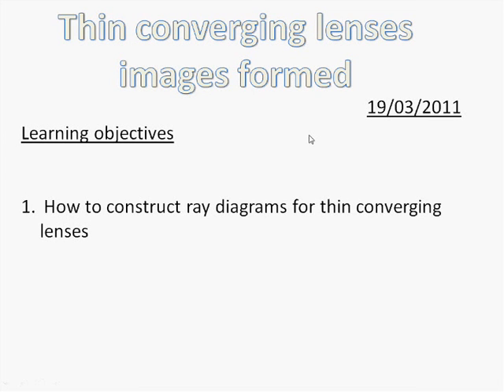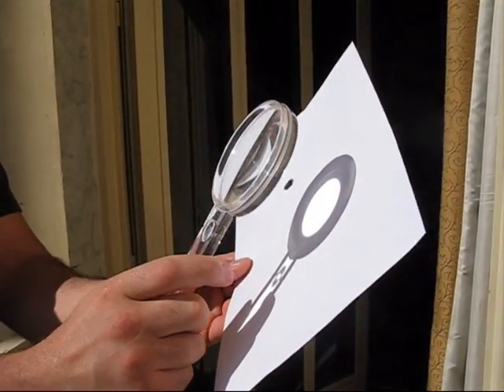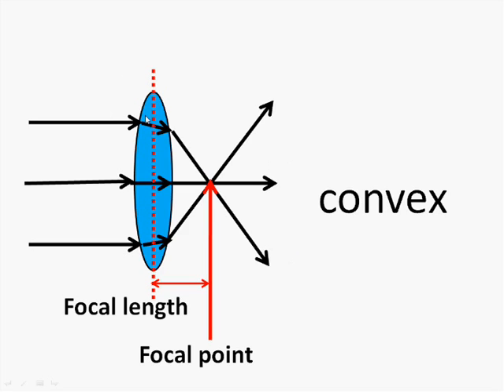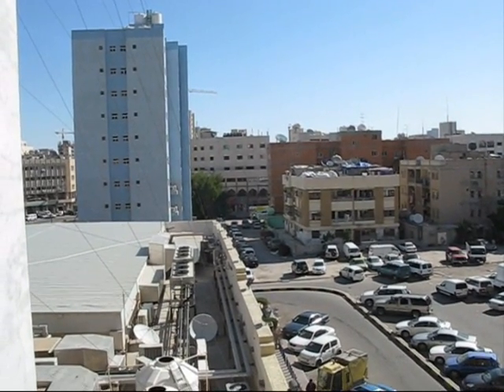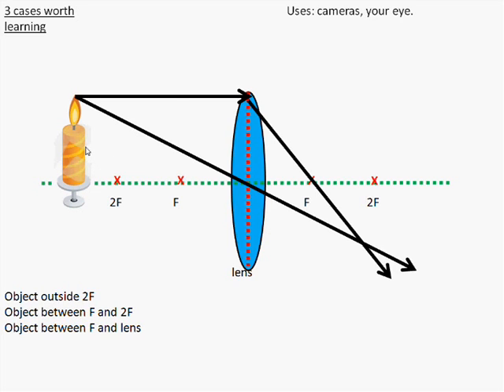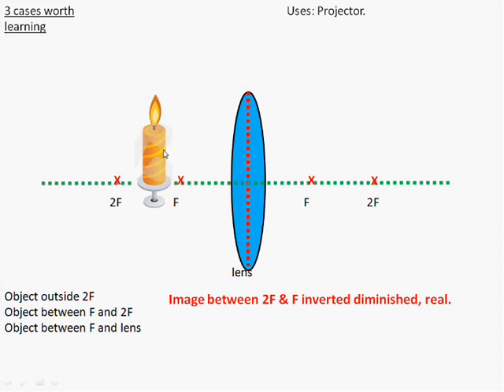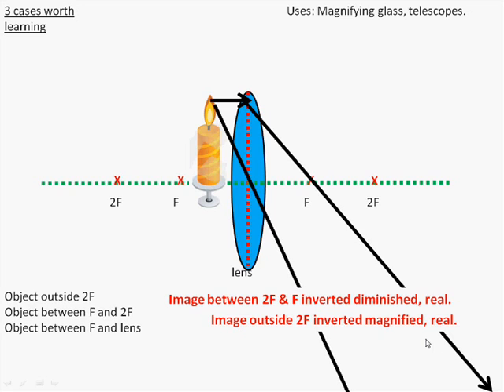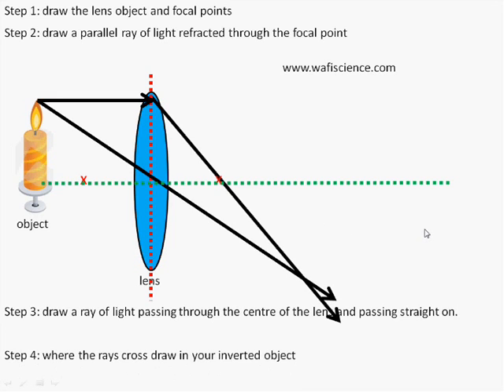Thin converging lenses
How to construct ray diagrams for thin converging lenses
Understand the terms virtual image, object and ray.